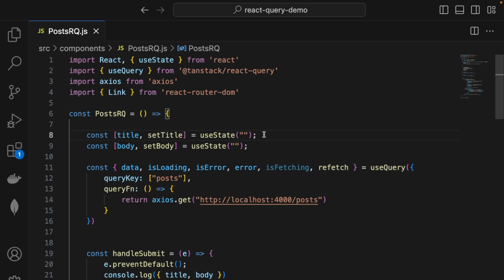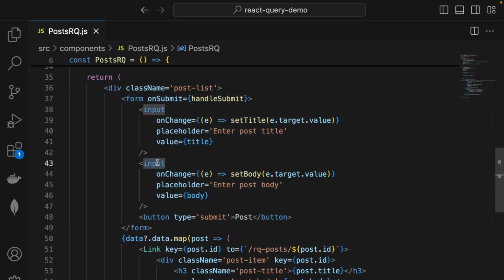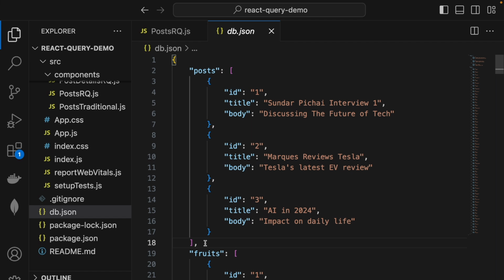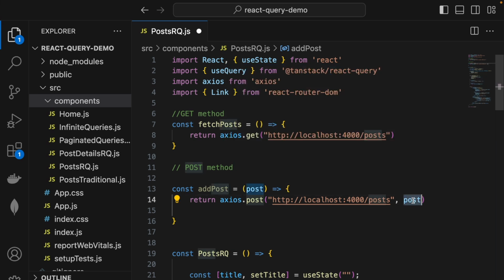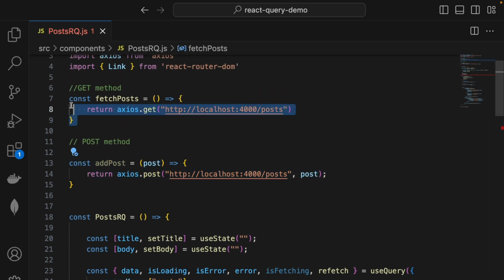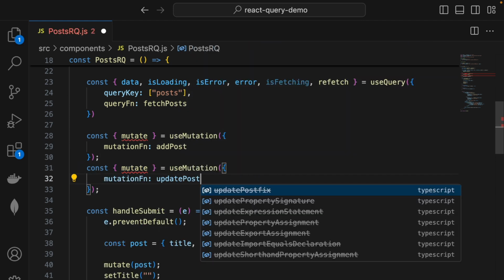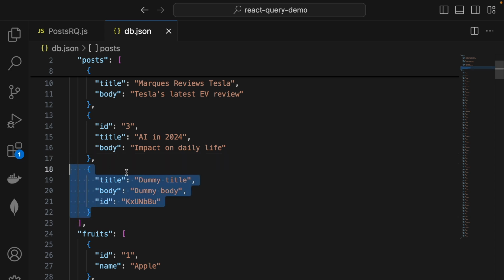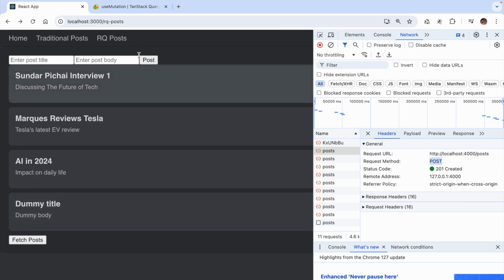React Query Tutorial #13 - Mutations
React Query is a React package to help with state management of asynchronous data. In this tutorial, we'll discuss how to mutate server data using React Query.

Was this tutorial on mutations using React query helpful? If so, please share.